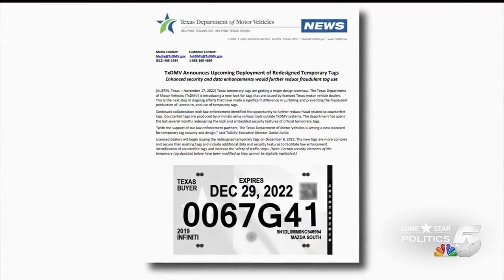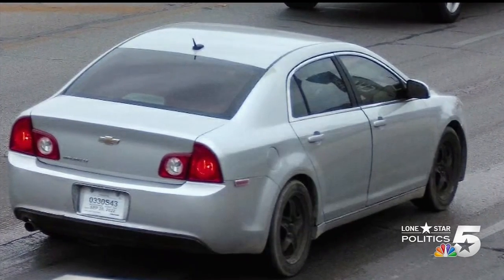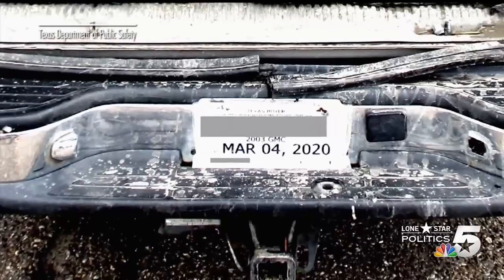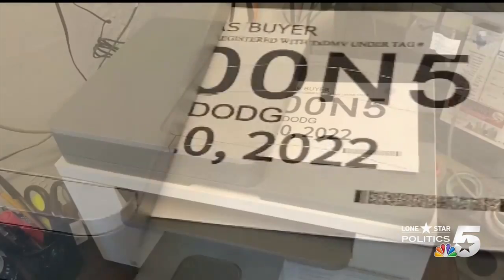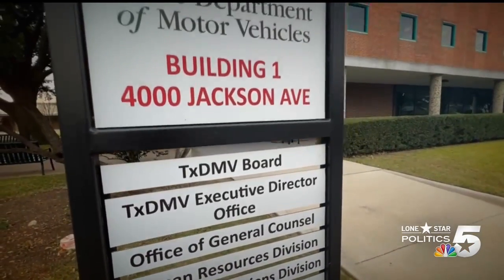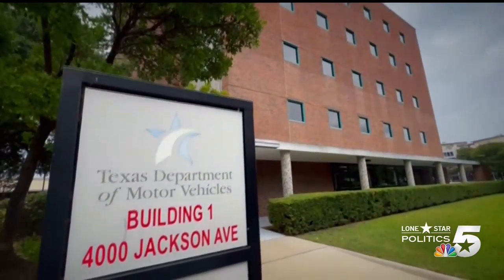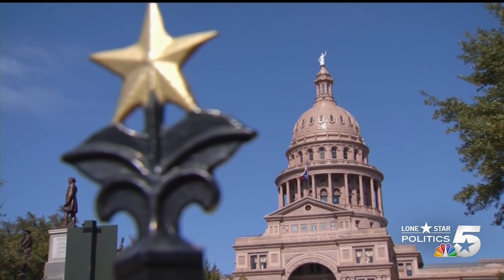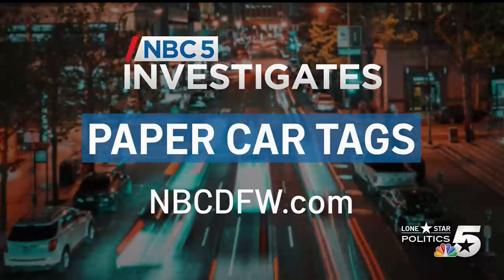News Media - KXAS NBC 5 - Paper Tag Issues for Police